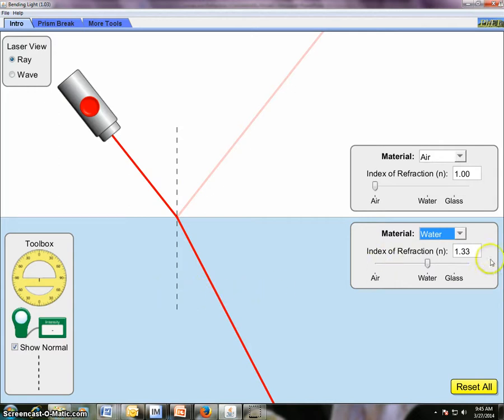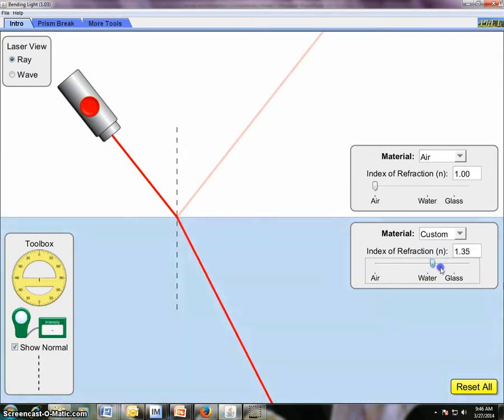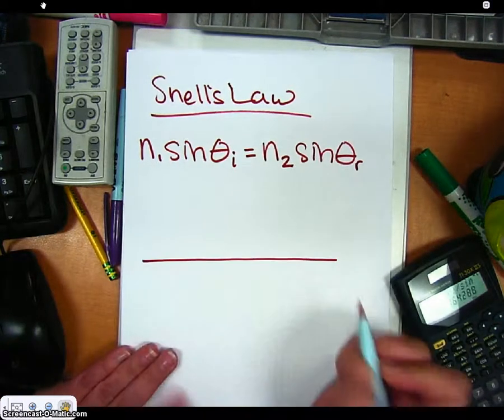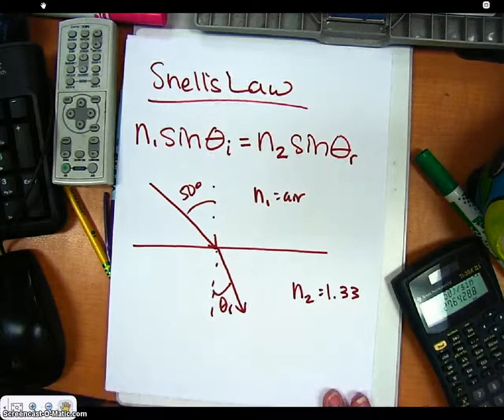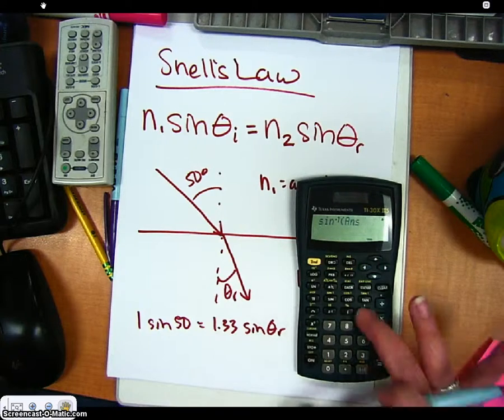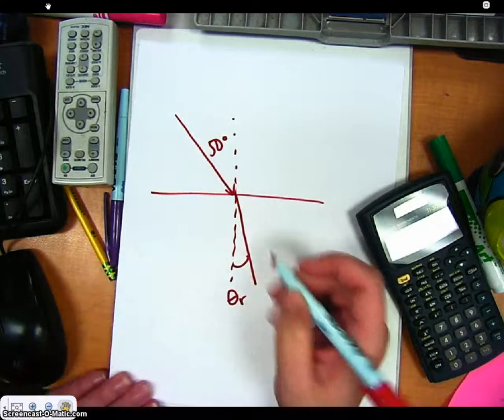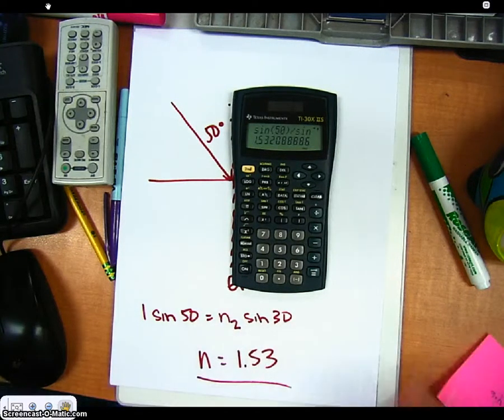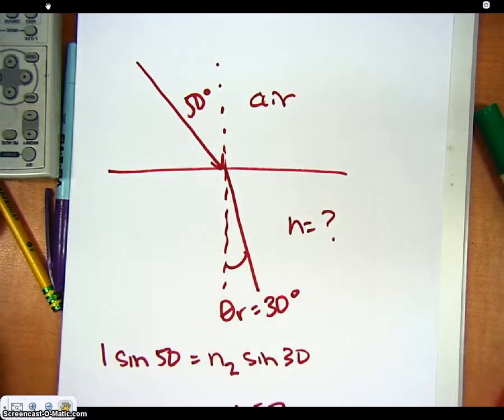Honors Physics Video 6.14 Snell's Law